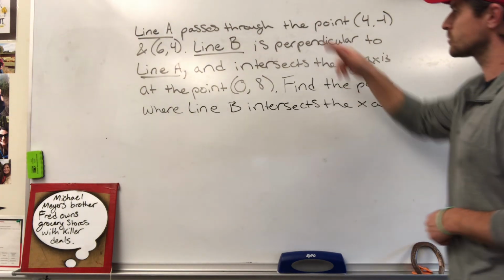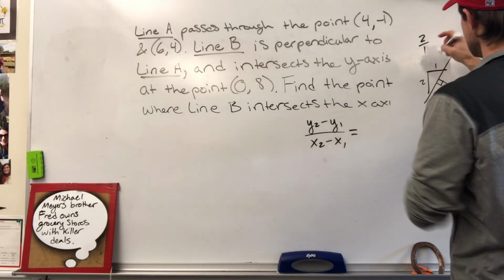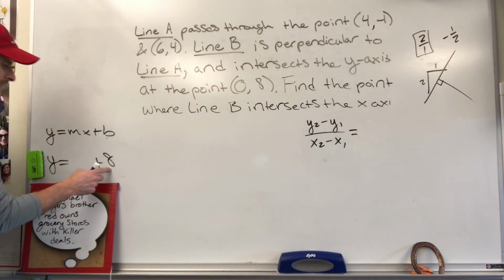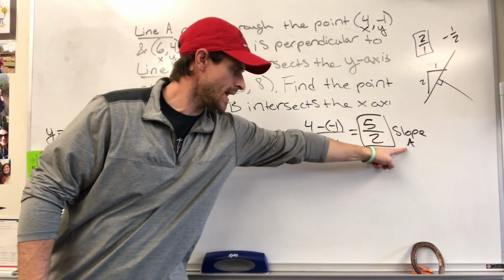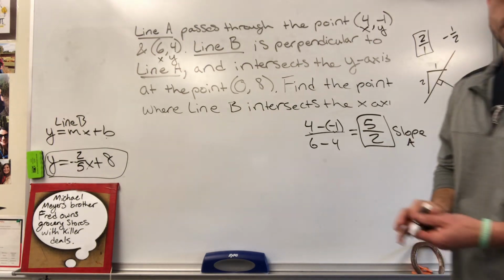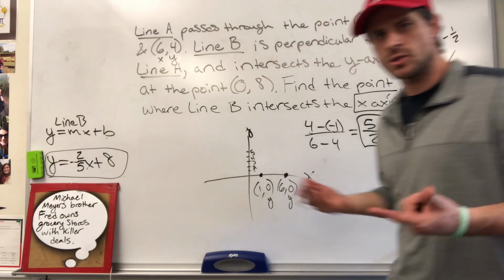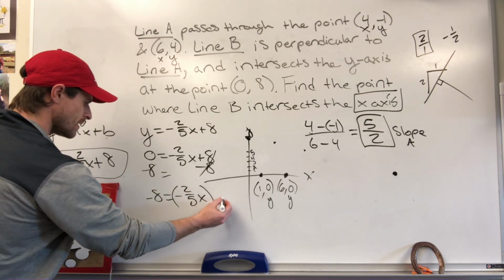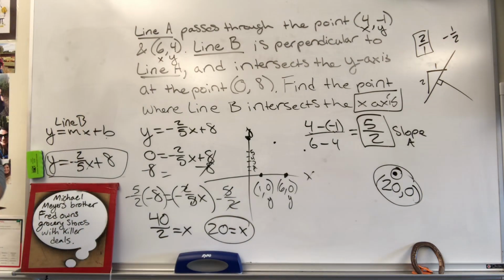Linear Equations of Perpendicular Lines (Slopes and Intercepts) Test Question